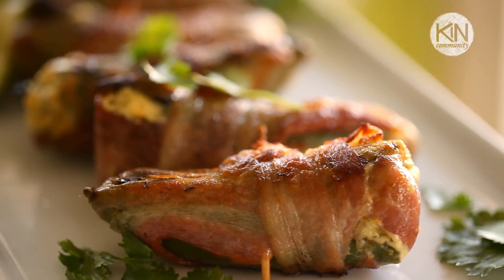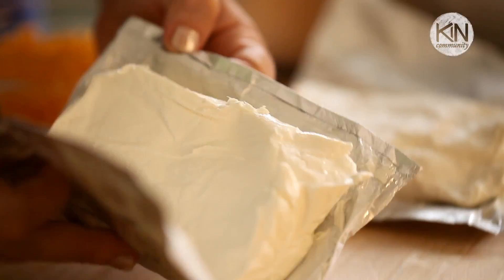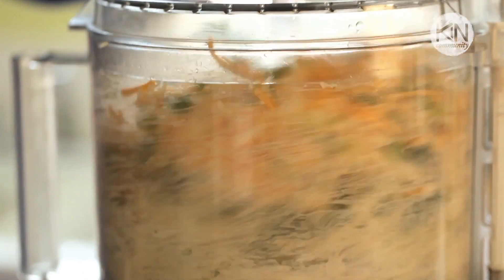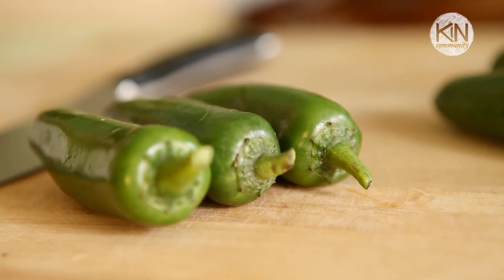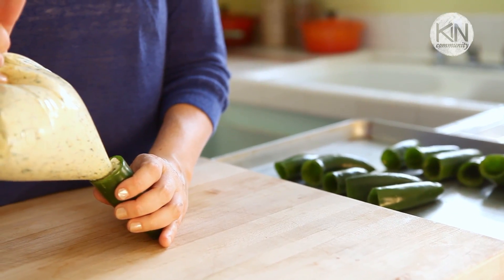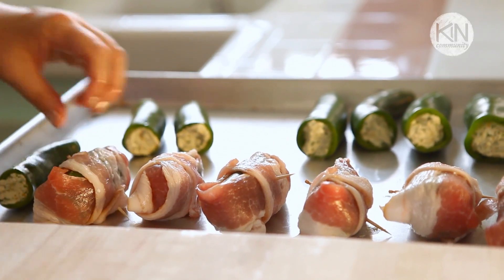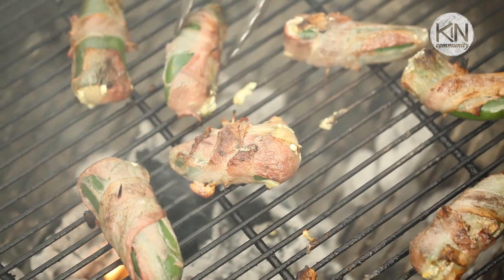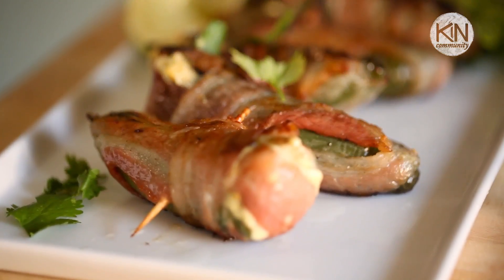Bacon Wrapped Jalapeno Poppers | Kin Community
Grilled Bacon-Wrapped Jalapeno Poppers

Serves: 8-12

Ingredients:

For the filling:

1 lb. cream cheese, room temperature
½ cup sharp cheddar, grated
¼ cup parmesan cheese, grated
6 scallions, roughly chopped
4 cloves garlic, roughly chopped
¼ cup fresh herbs such as cilantro, basil and parsley
1 lime, zest and juice
1 tbsp ground cumin

20-24 jalapenos
2 lbs. bacon
Limes for garnish

Directions:

Put all the ingredients for the filling in the food processor and pulse to combine.  Scrape down the sides and pulse again until all the herbs and scallions are broken up.  Scrape the contents into a pastry bag or ziplock bag and set aside for the flavors to marry.  This step can be done up to 3 days ahead of time.

To prep the jalapenos, cut the tops off and using a pairing knife or small spoon, scrape out the insides.  If there are a few seeds kicking around inside, it is fine and will just add some extra heat to the popper.

Fill each pepper with some of the cheese mixture and line on a baking sheet.  After all of the peppers are filled, wrap them with bacon.  Start by covering the top of the pepper where the cheese is exposed and then proceed to wrap the length of the pepper.  Turn the pepper and continue around the width of the pepper until you've used the entire piece of bacon.  Secure the bacon by inserting a toothpick through the pepper and place back on the baking sheet.  At this point the peppers can be refrigerated for up to a day or used right away.

Heat the grill to medium heat.  Spray the poppers on all sides with cooking spray and place on the grill.  Cook until the bacon is crispy and the jalapenos have softened, about 20 minutes, rotating them while cooking.

Serve the jalapeno poppers garnished with some fresh lime, cilantro and of course, ice cold beer.

Serves: 8-12

Ingredients:

For the filling:

1 lb. cream cheese, room temperature
½ cup sharp cheddar, grated
¼ cup parmesan cheese, grated
6 scallions, roughly chopped
4 cloves garlic, roughly chopped
¼ cup fresh herbs such as cilantro, basil and parsley
1 lime, zest and juice
1 tbsp ground cumin

20-24 jalapenos
2 lbs. bacon
Limes for garnish